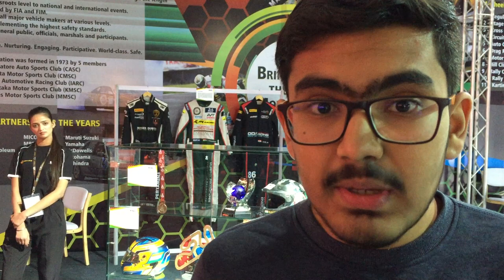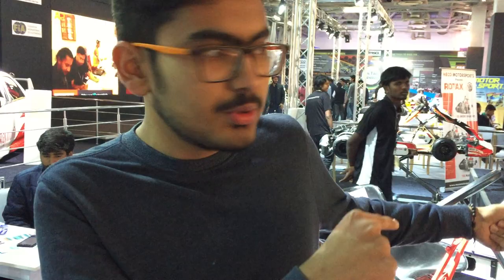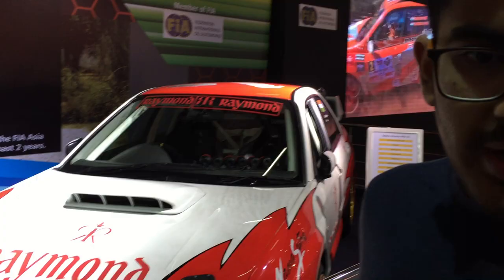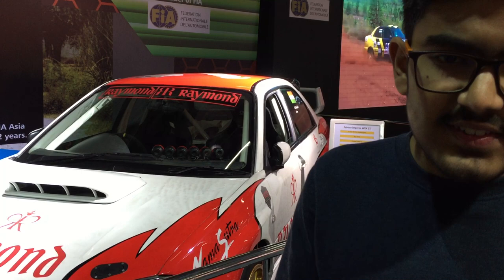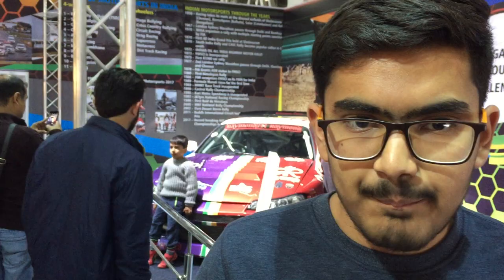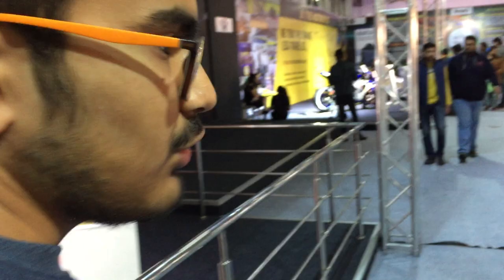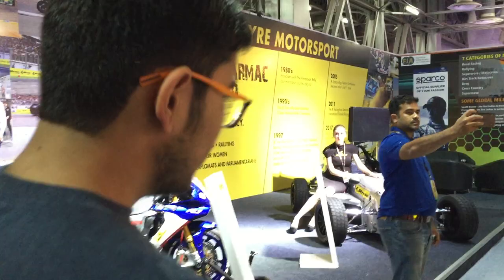A Tour of Federation of Motor Sports Clubs of India (FMSCI) Pavilion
A Tour of Federation of Motor Sports Clubs of India (FMSCI) Pavilion, set up for the first time at AutoExpo 2018
JK Tyre Motorsport Rayo Racing Fmsci India FMSCI